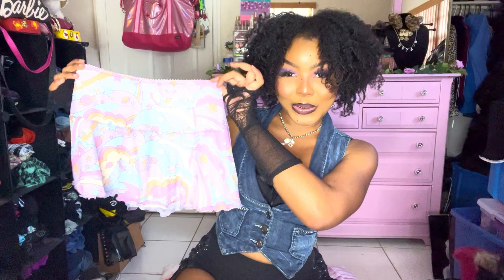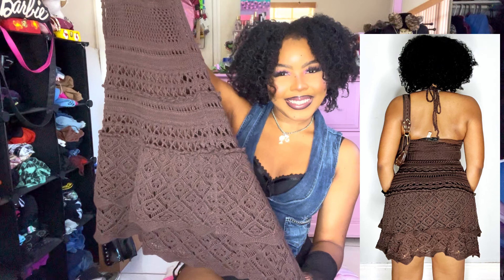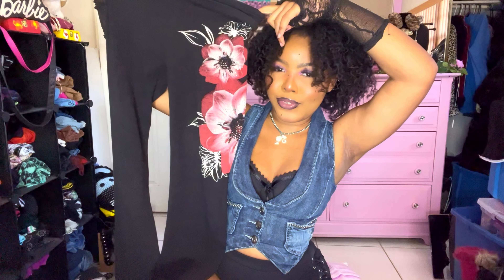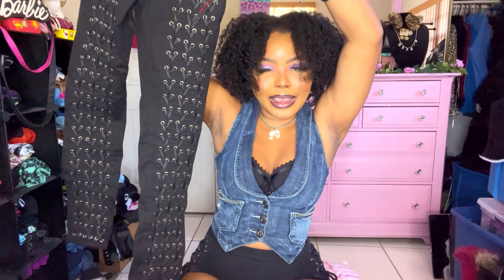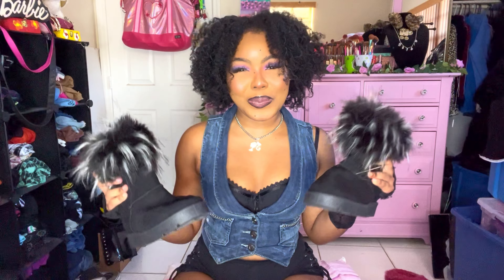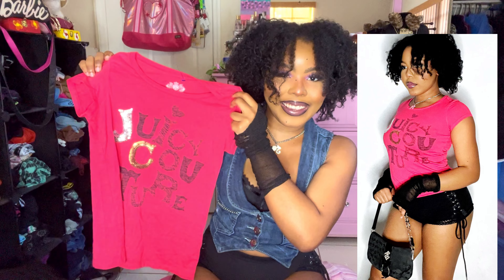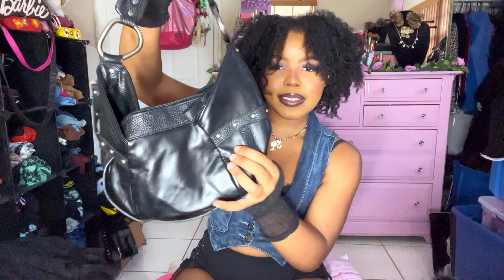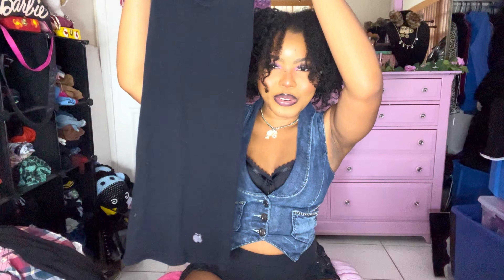ICONIC Y2K THRIFT HAUL + TRY ON (mall goth, Y2K bimbo, fairy grunge)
Hey babes, this is my most insane thrift haul yet! I found so many amazing vintage-early 2000s pieces & I can’t wait to share them with u all💜I hope y’all enjoy this huge try on haul ˚ʚ♡ɞ˚
( づ♡
xoxo, Xtina🧚🏽‍♀️

AMAZON STOREFRONT

CHAPTERS
0:00 Intro
0:57 Thrift haul ♡
32:29 Outro

MAKEUP
♡ Sugarpill Fun Size palette
♡ Limecrime Birthday palette